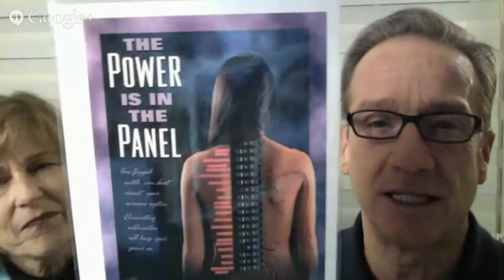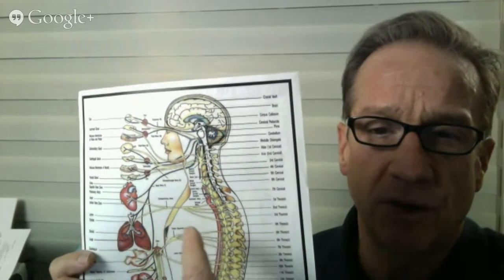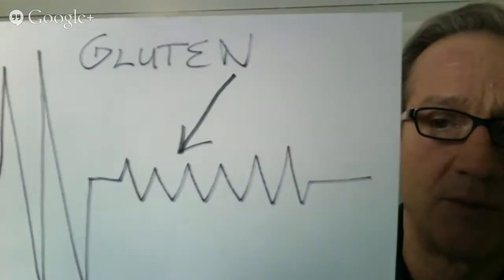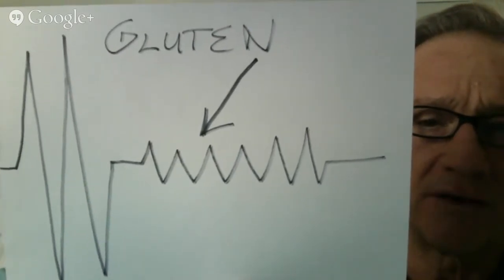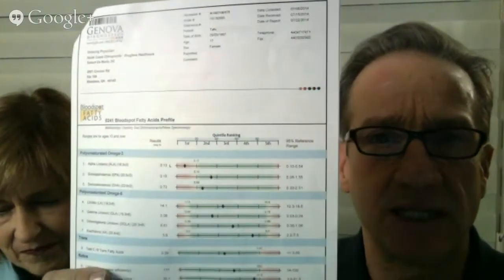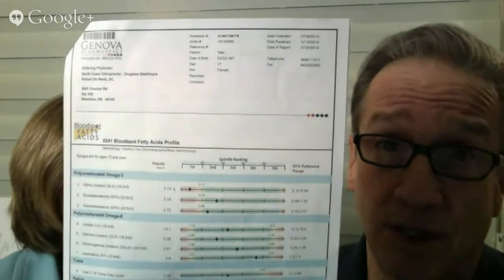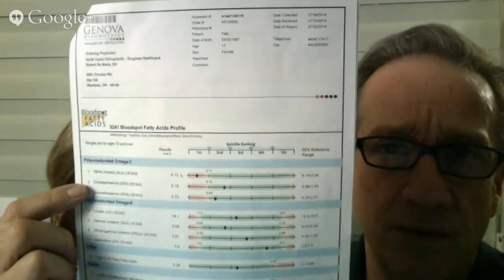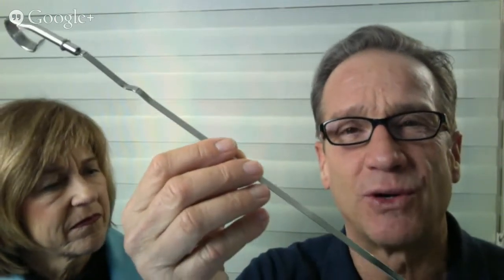NoMeds: Heart Hangout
Dr. Bob and Debbie DeMaria share helpful drugless tips to keep your heart healthy, including what an Acoustic CardioGraph does, and what foods you should and shouldn't consume if you have heart challenges. you'll be glad you did!